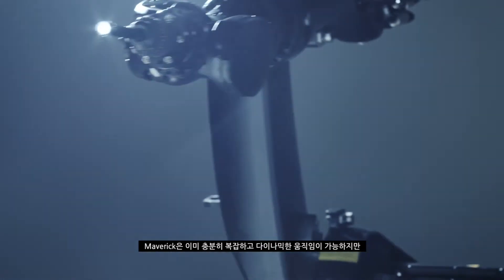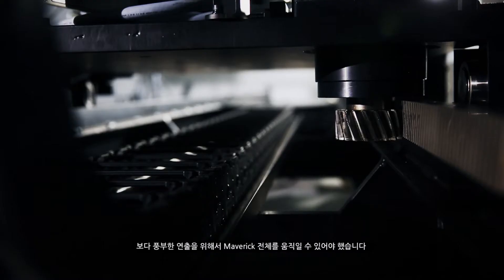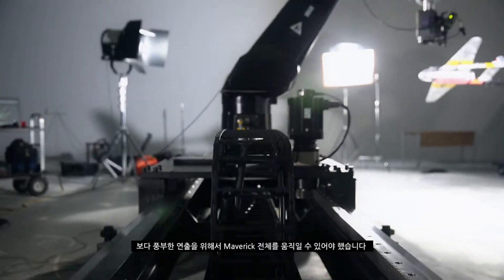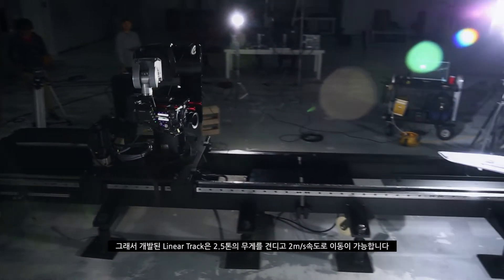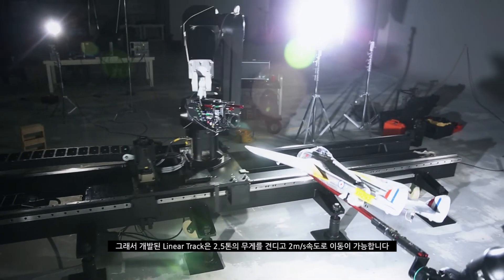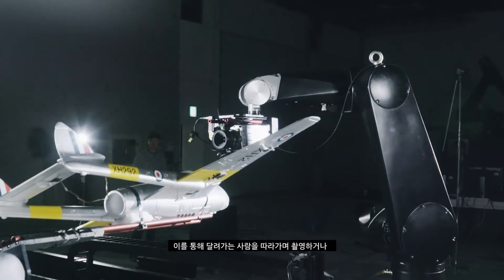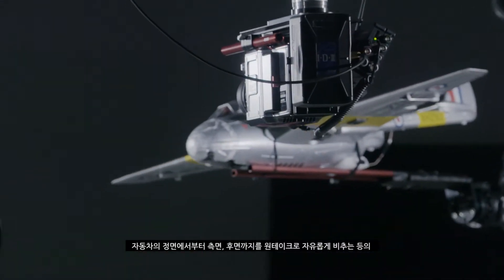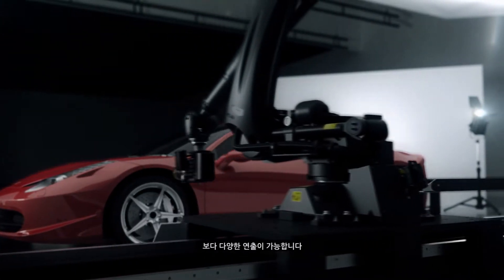MAVERICK IDENTITY -Robotics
MAVERICK IDENTITY